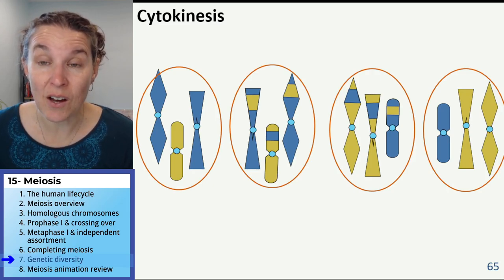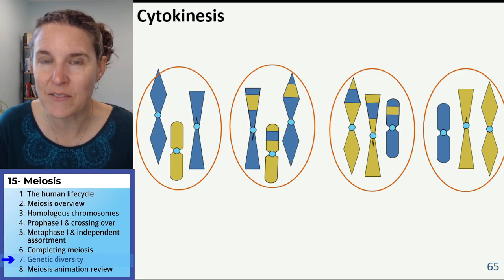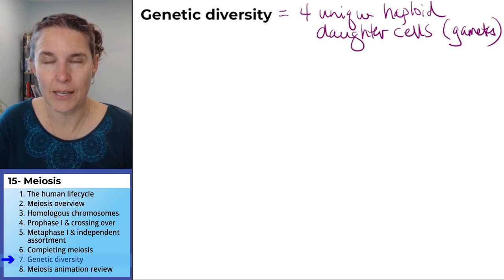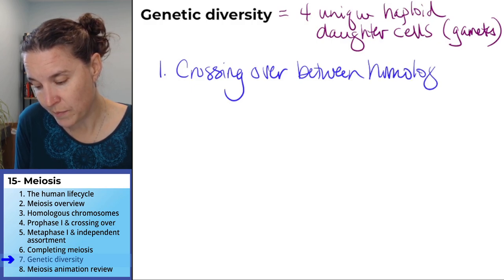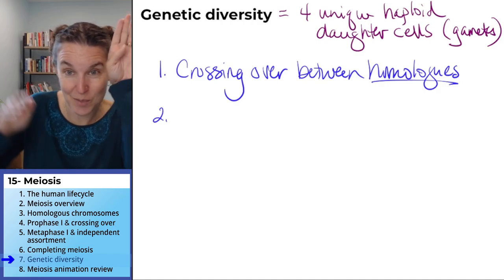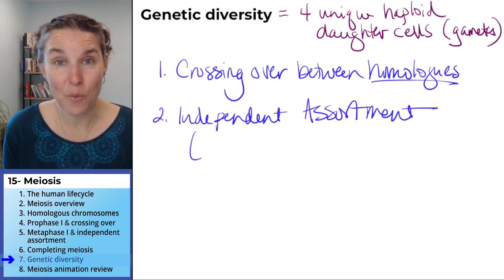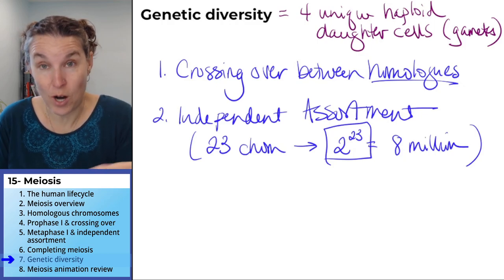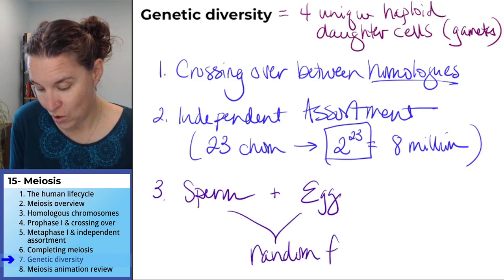Meiosis 7- Genetic diversity